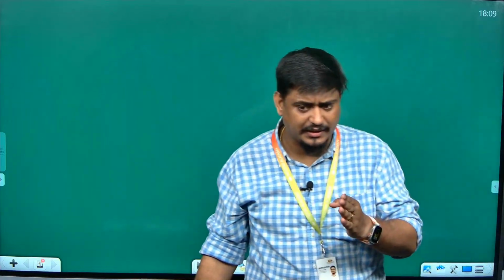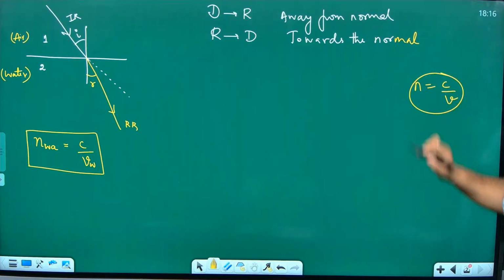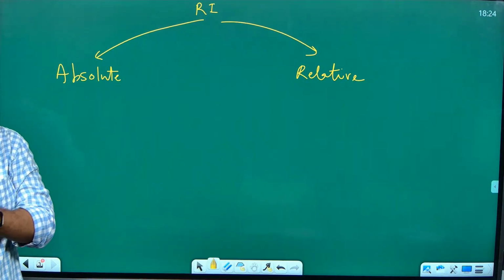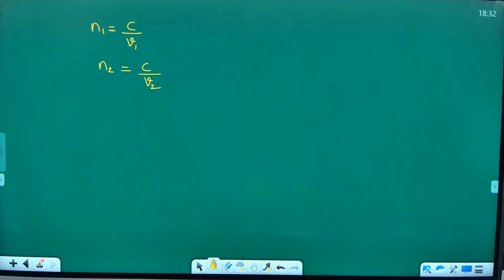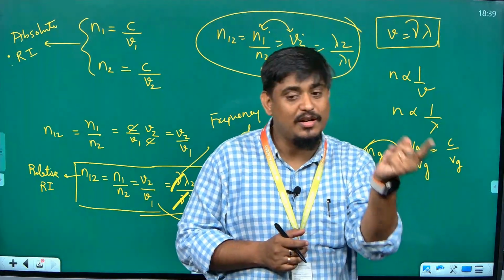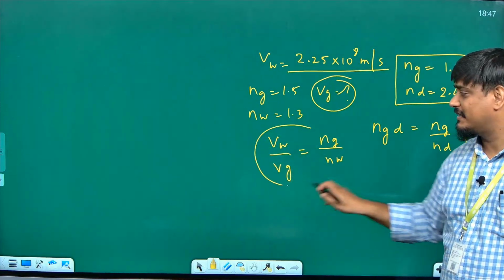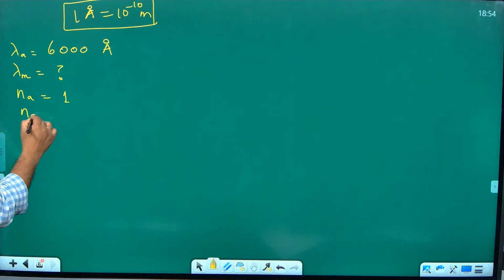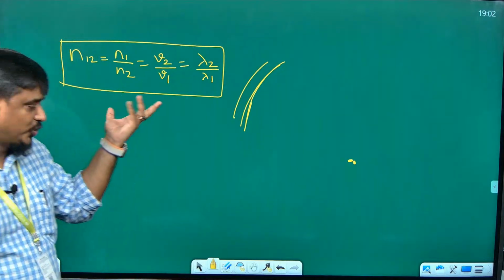Class X Physics LIVE | Understanding Refractive Index & Lenses | Nilesh Sir | CBSE | 2025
📚 Topic: Refractive Index & Lenses
👨‍🏫 Teacher: Nilesh Sir
🏫 Board: CBSE | Class 10 | 2025 Syllabus

Join us for a LIVE and interactive session with Nilesh Sir as we break down two of the most important concepts in Class 10 Physics — Refractive Index and Lenses. Whether you're preparing for exams or just want to boost your understanding, this session is perfect for you!

✅ Key Concepts Covered:

What is Refractive Index? Types.

Types of Lenses: Convex & Concave

Ray Diagrams & Lens Formula

Real-life Applications

Tips & Tricks to score high in Physics